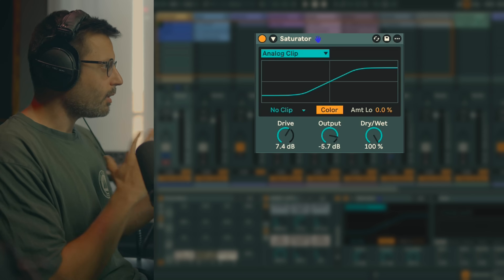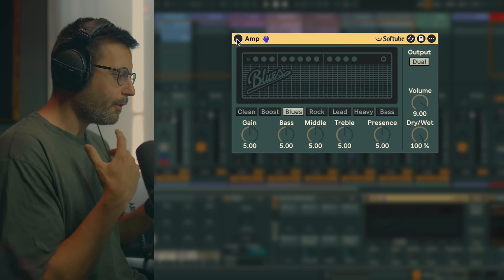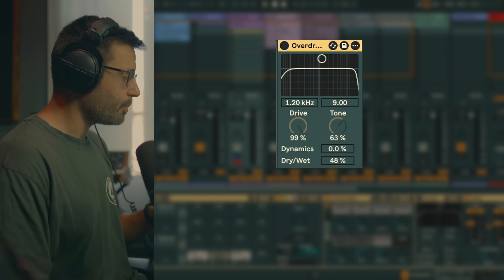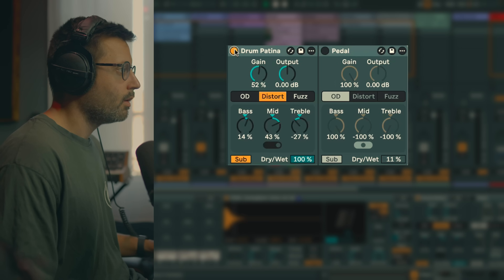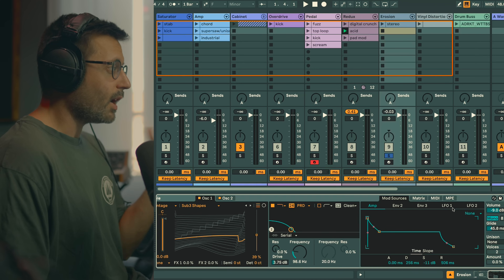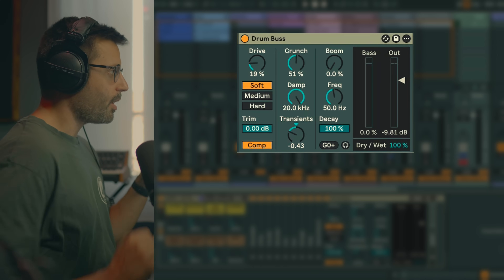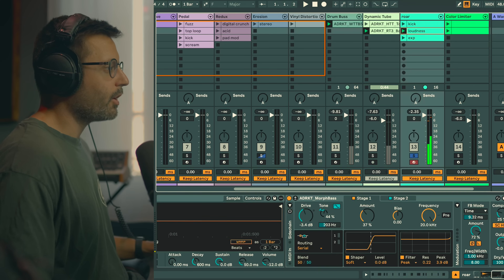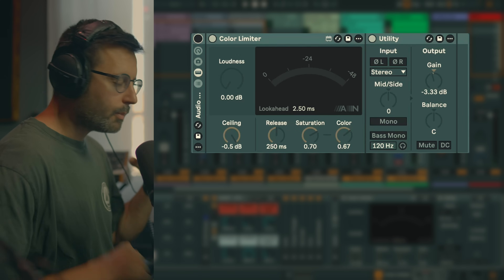The art of choosing the right tool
In today's world we have so much choice when about crafting your own sounds... Knowing your tools is important to get your idea out before the inspiration fade away...
Let's explore Ableton's saturation and distortion in order to master your tools better.

⌚ Timeline:
00:00 Intro
00:41 Saturator
02:11 Amp
02:47 Cabinet
03:38 Overdrive
04:51 Pedal
05:35 Redux
06:26 Erosion
07:39 Vinyl Distortion
08:12 Drum Buss
08:36 Dynamic Tube
09:07 Roar
10:28 Color Limiter